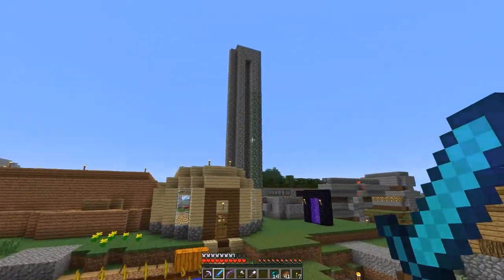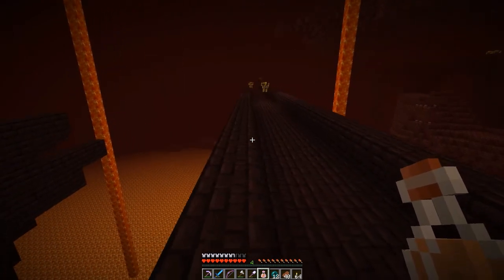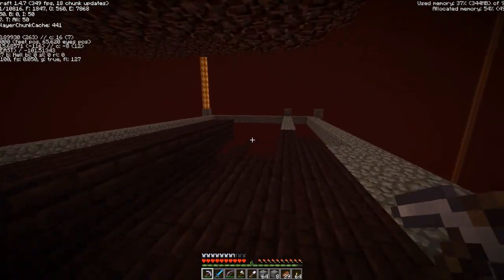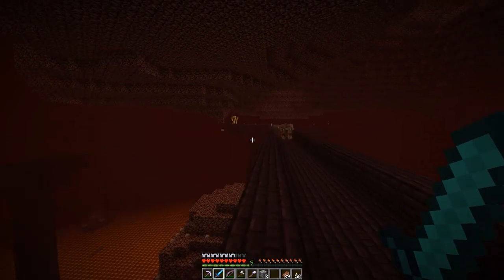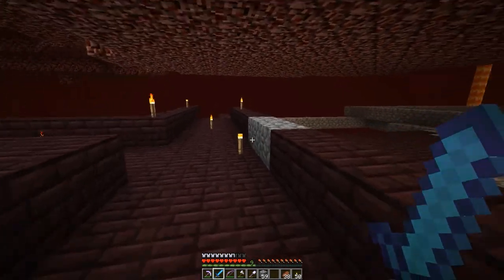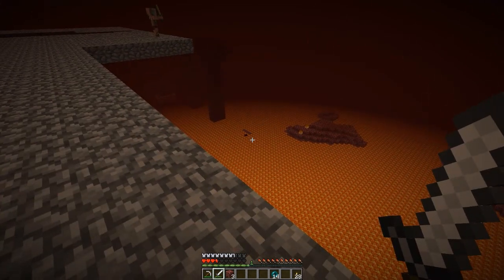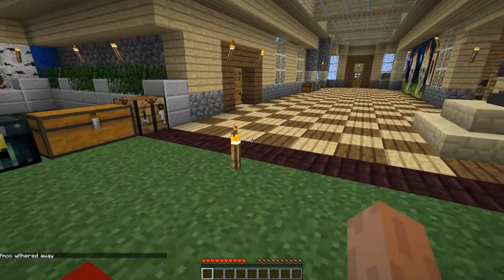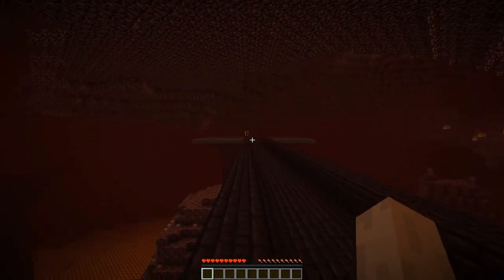Wonderful World Of Minecraft ReBorn - Ep.38 Wither Skeleton Platform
We move on to something productive! and not just aesthetic!